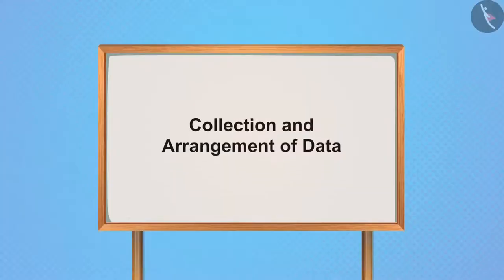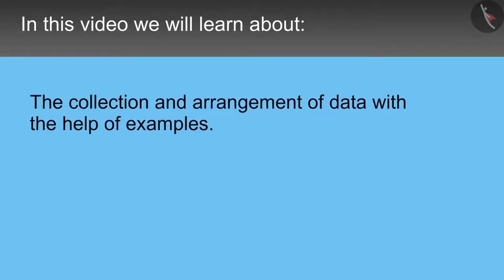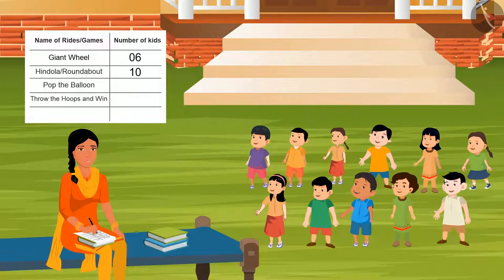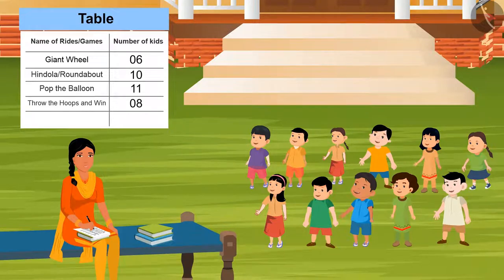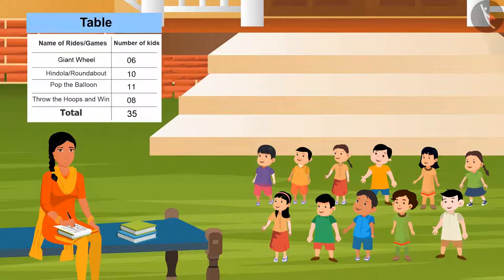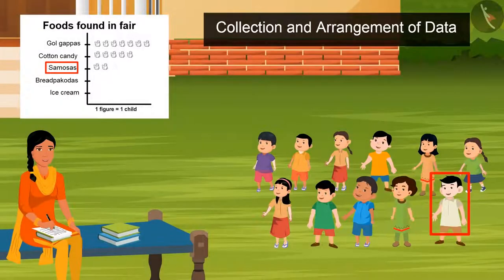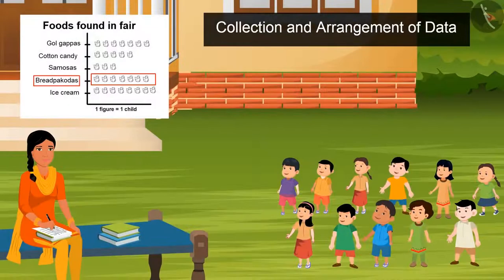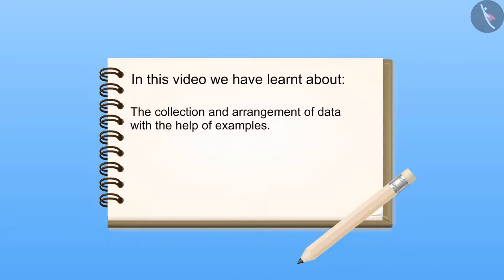Collection and arrangement of data | Part 2/3 | English | Class 4